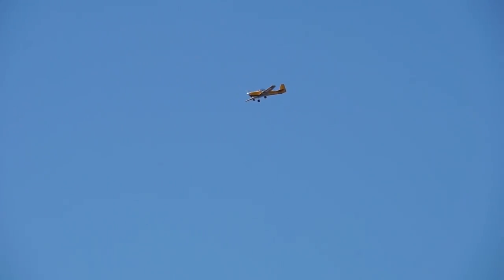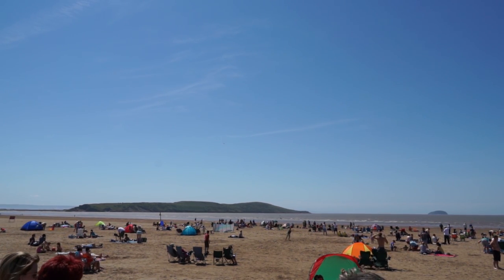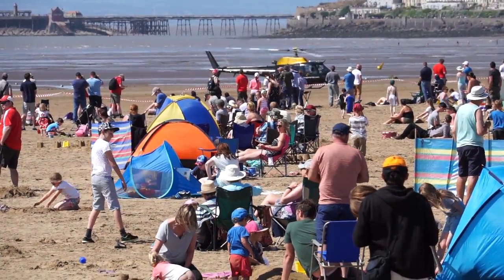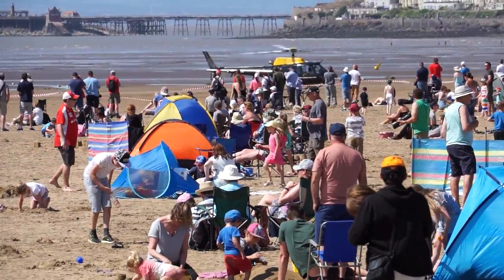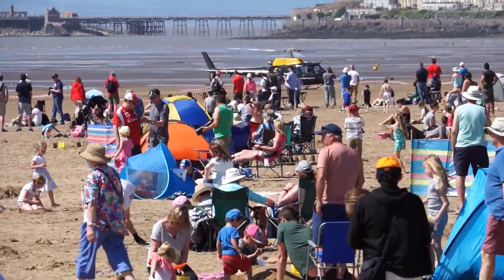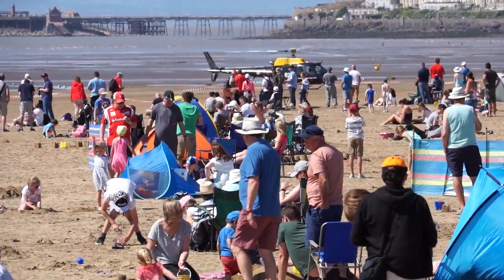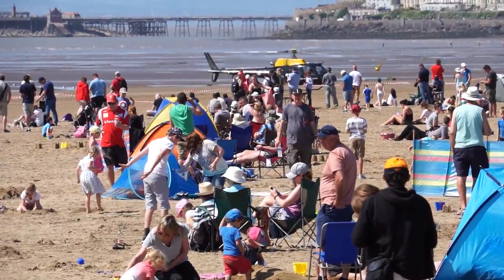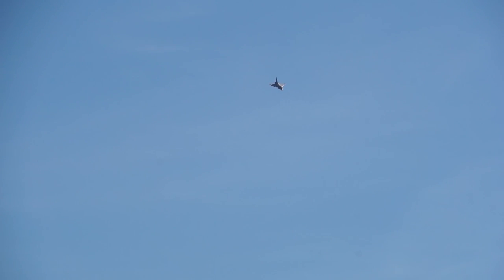Weston Air Festival and Armed Forces Weekend 2017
Saturday 17 June 1:00pm to 2:30pm:
BAC Strikemaster Classic Jet Warbird and Muscle Pitts Bi-Plane, Calidus Gyrocopter, Trig Aerobatic Team, Whirlwind 10 (Search and rescue demonstration) Mig 15, T67 Firefly and Catalina Flying Boat.
Saturday 17 June 3:30pm to 5:30pm:
RAF Typhoon, Schweizer 300 ‘Otto’, Girl Power Pitts Special, Gazelle Squadron, Battle of Britain Memorial Flight, Team Raven Display Team, P51D Mustang, Extra 330SC and RAF Red Arrows.